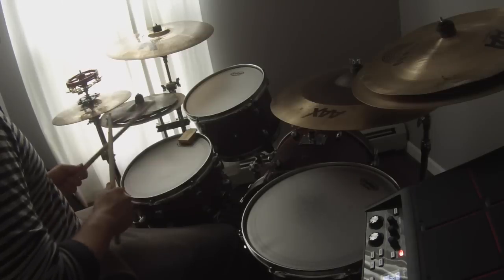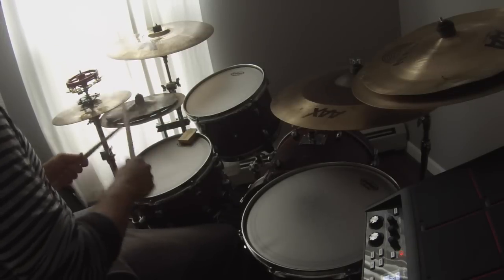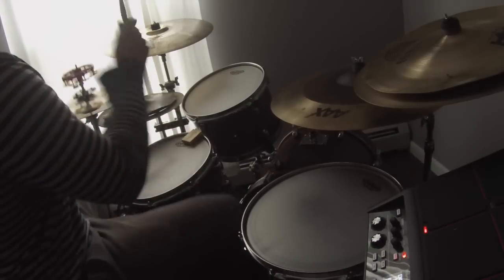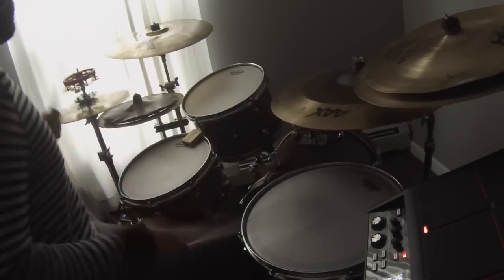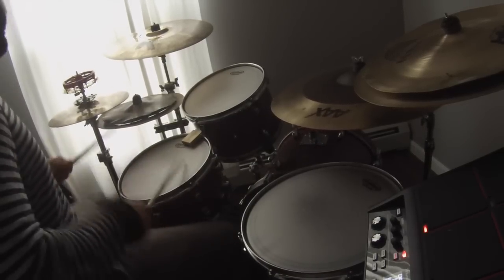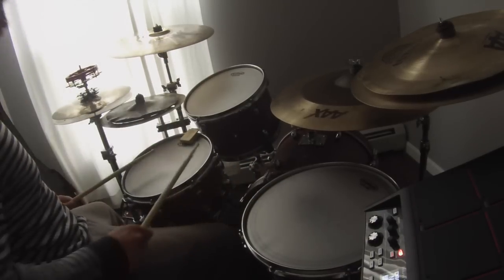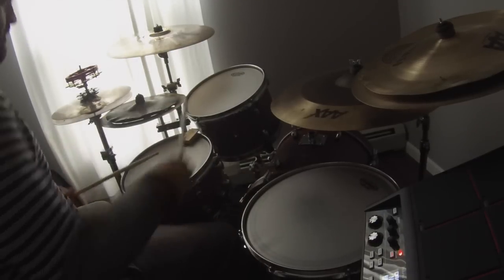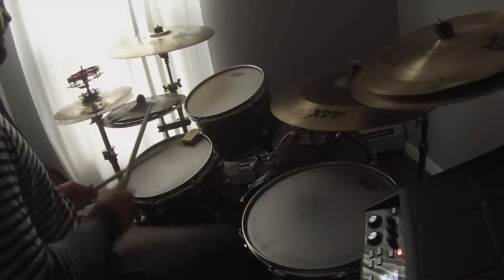Drum Tutorial for "No I Won't Go" by Brick + Mortar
In this tutorial, I explain the parts, patterns, and fills of our song "No, I Won't Go".